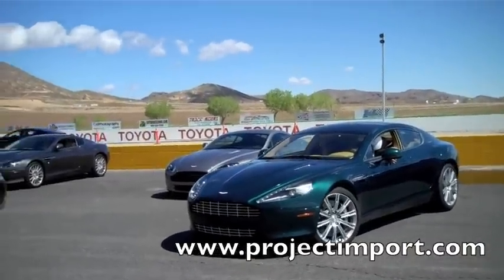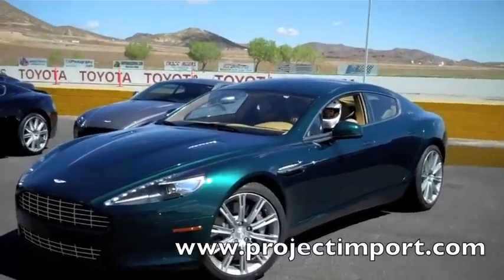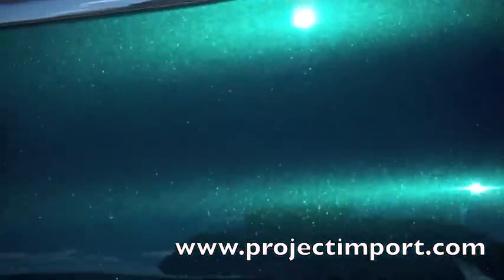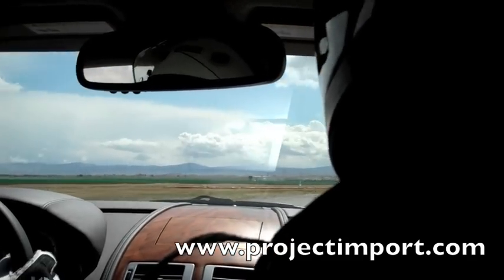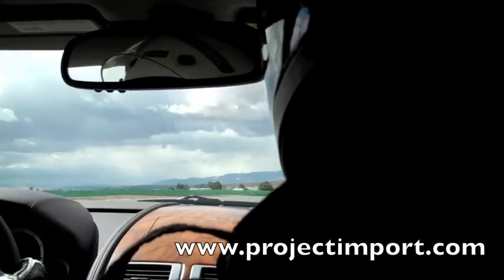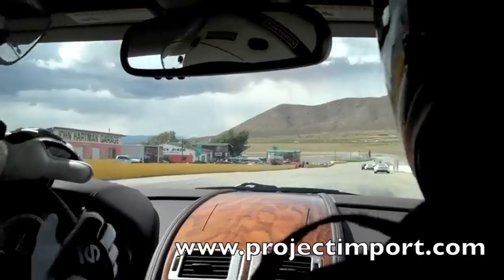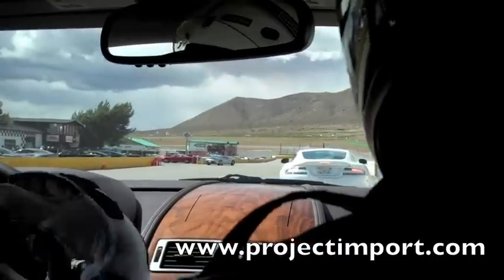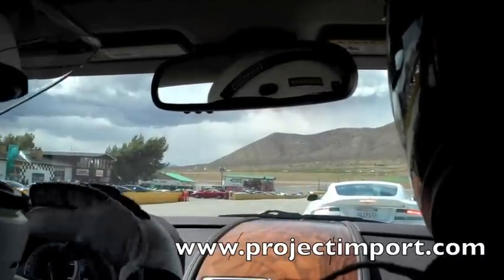Project Import: Aston Martin Instructional Track Day Willow Springs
Aston Martin Track Day